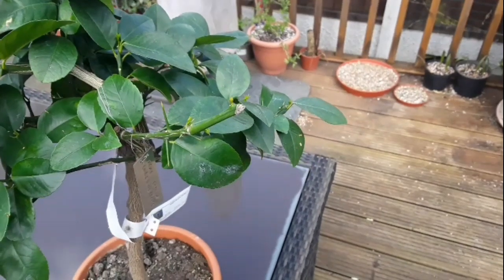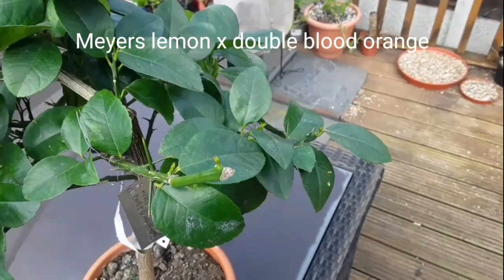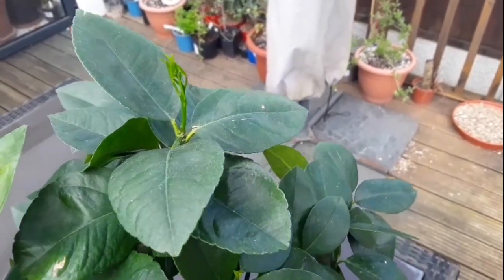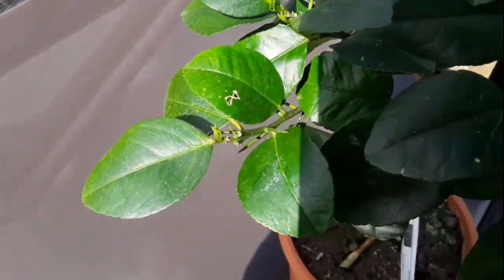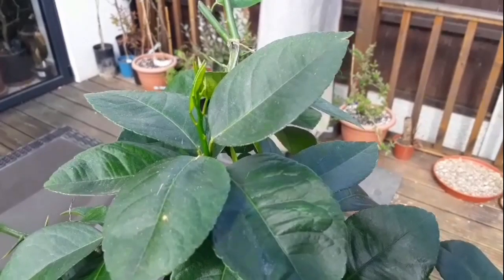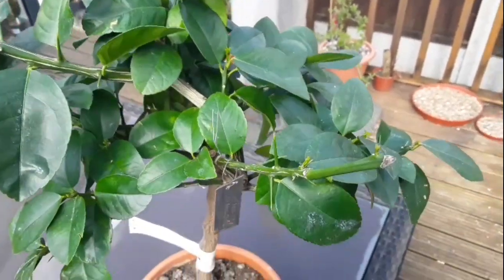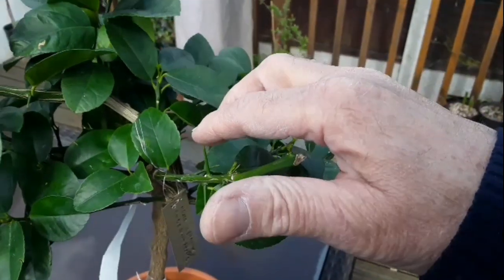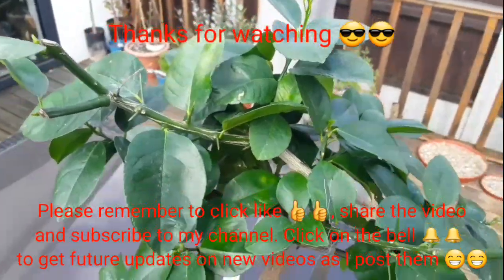Meyers lemon x double blood orange citrus update